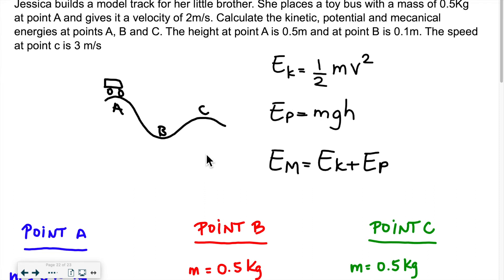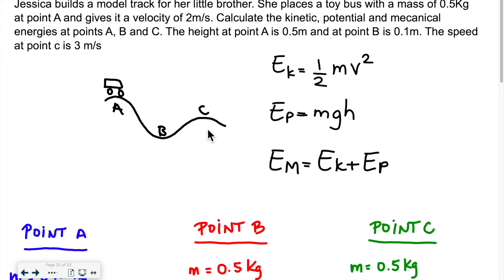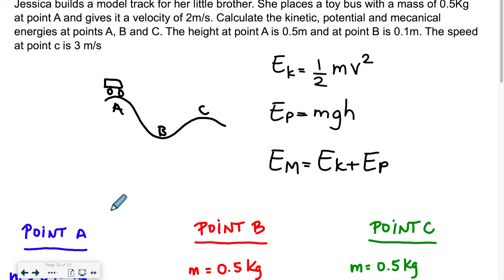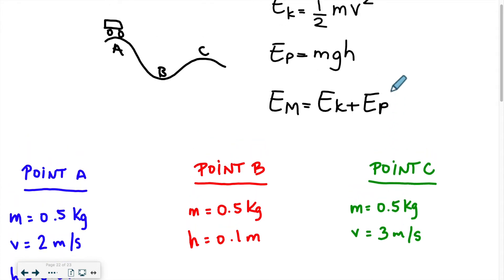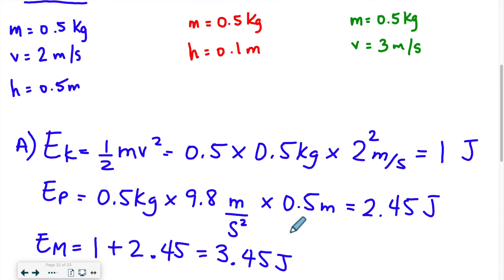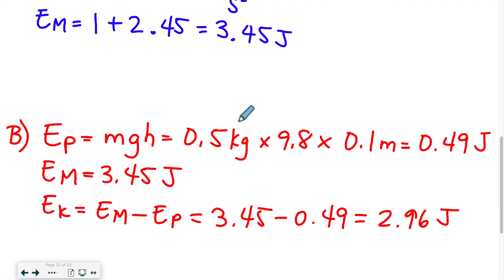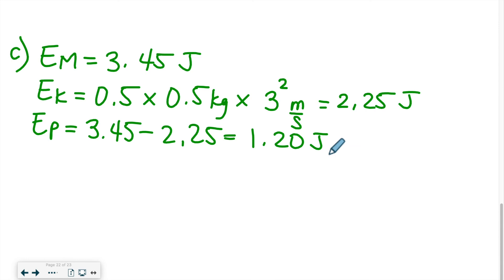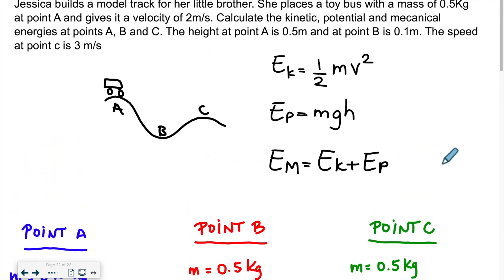Chapter 3 - PRACTICAL - Ek Ep Em sample problem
In this video, I go over a math problem linking Ek, Ep and Em.